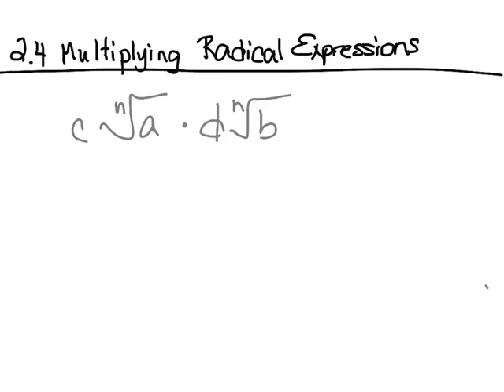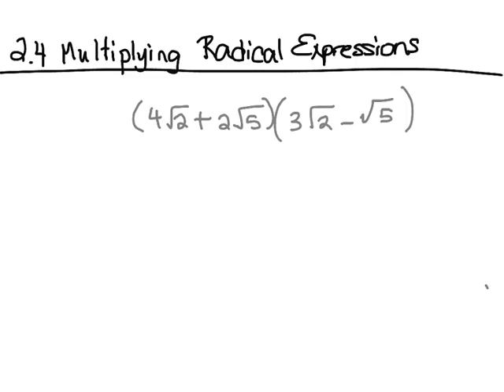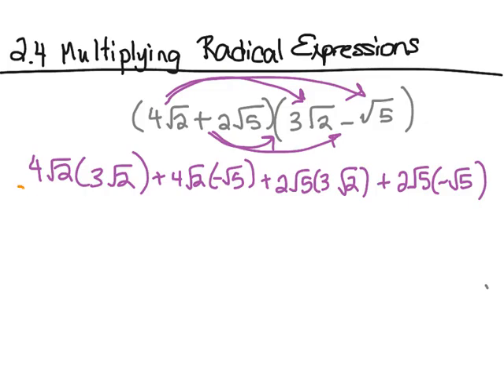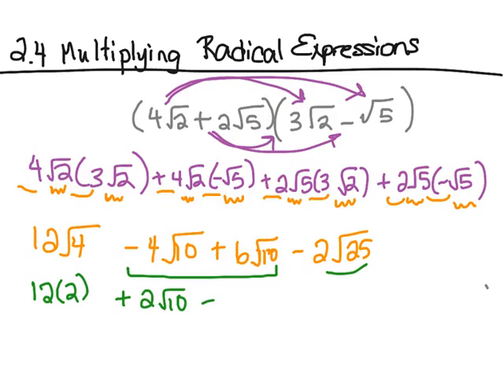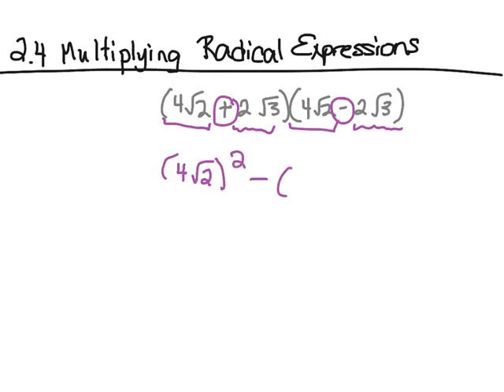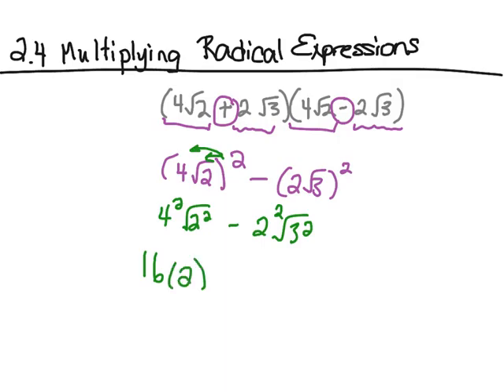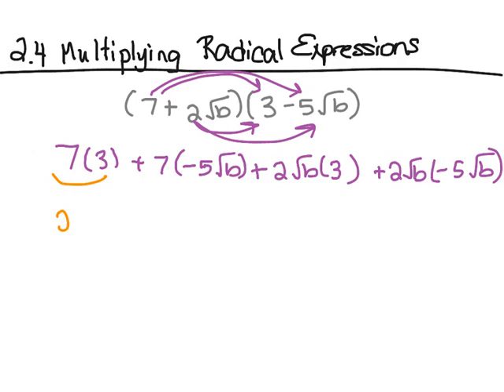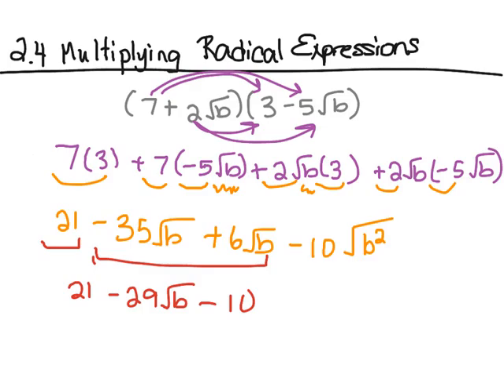Pre-Calculus 20 - Absolute Values and Radicals - 4 - Multiplying Radical Expressions